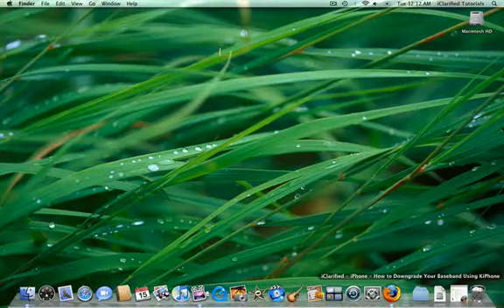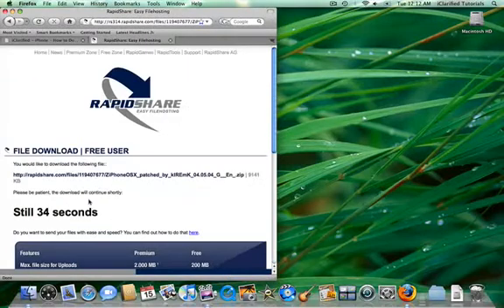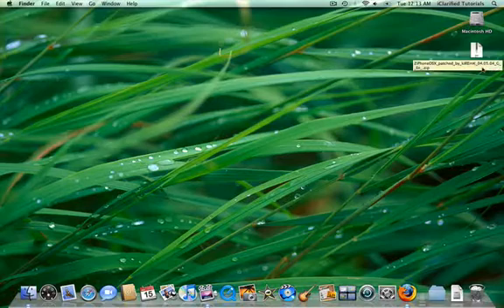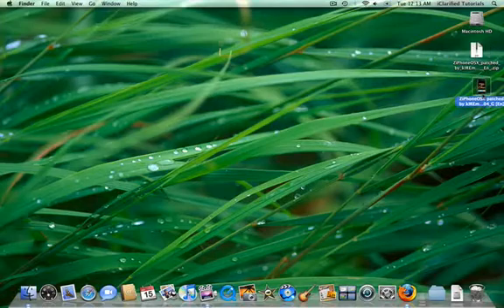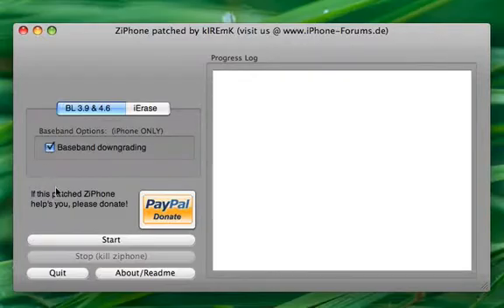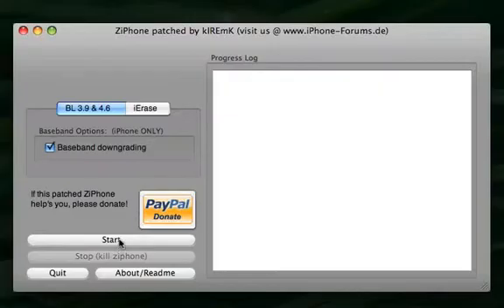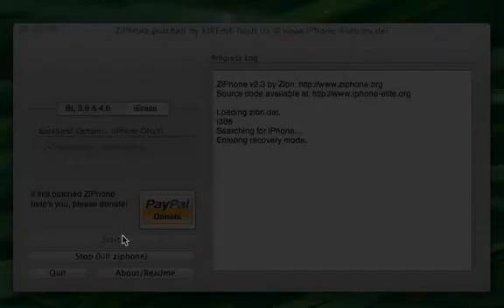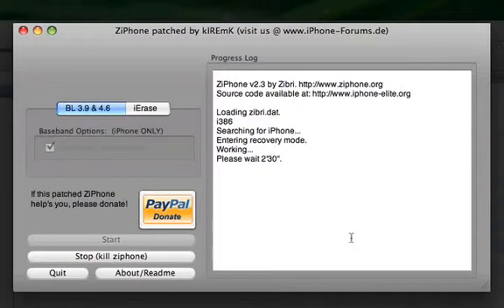ApfelPortal: KiPhone - Downgrade iPhone Baseband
Thx @ iClarified.com